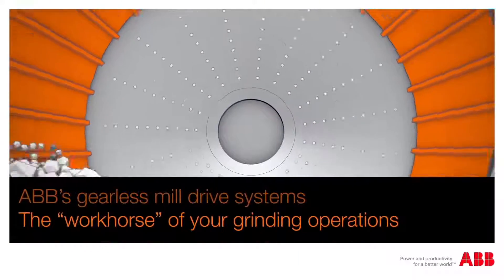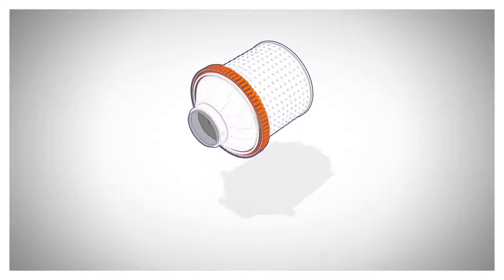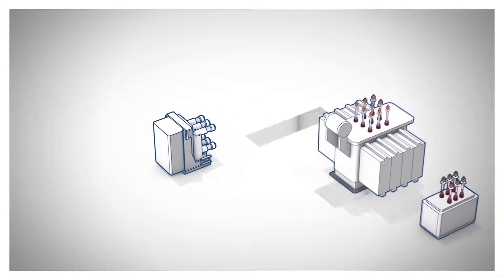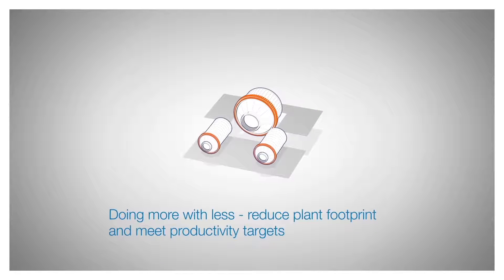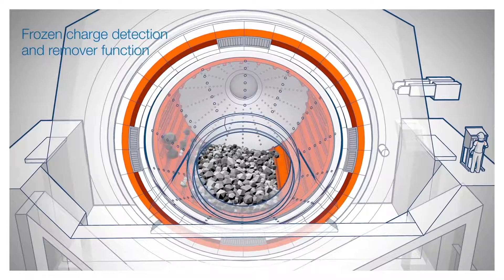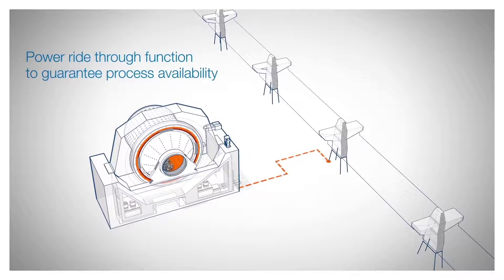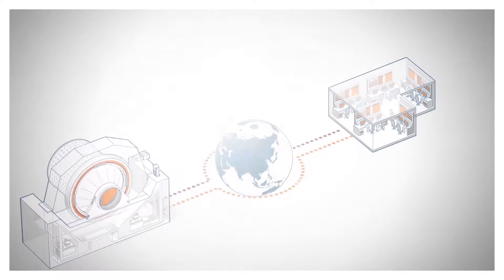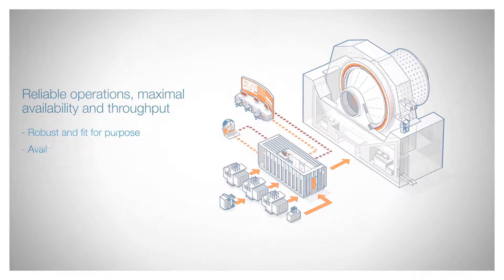ABB Motor - Gearless Mill Drive GMD System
ABB Motor
Gearless Mill Drive GMD System